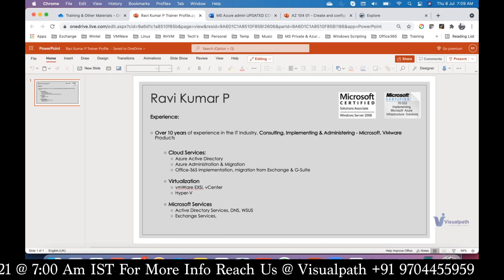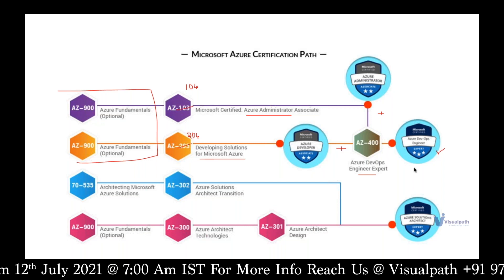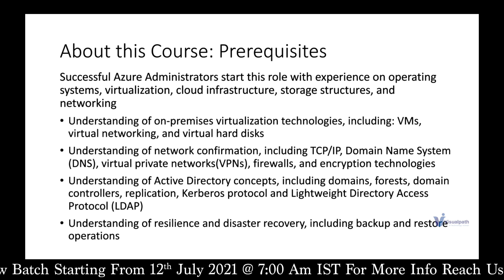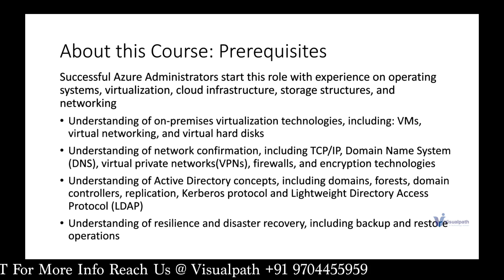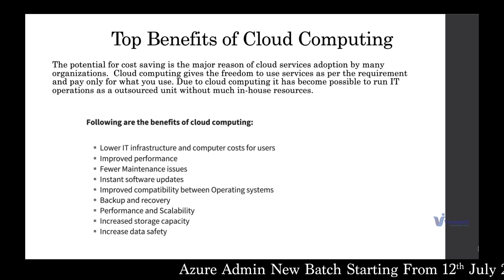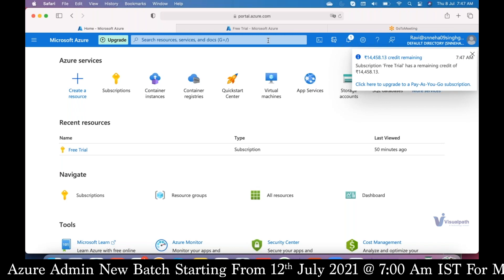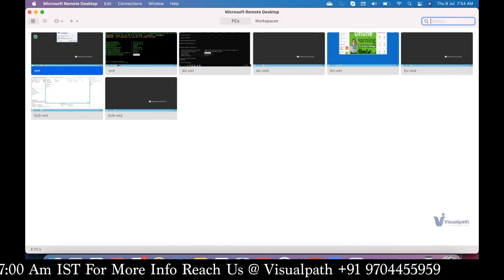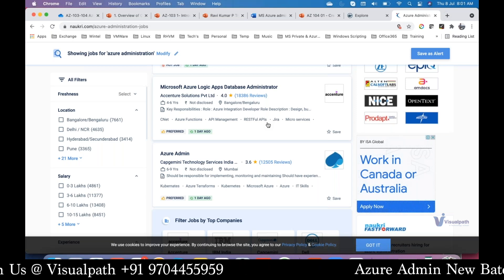Azure Admin Recorded Demo Session For Beginners By Visualpath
This Visualpath Demo video will help you understand and learn Azure & its services in detail. This Azure Tutorial is ideal for both beginners as well as professionals who want to master Azure services.The Azure Administrator is the most popular Azure certification because it provides the broadest amount of practical knowledge to manage Azure infrastructure and it allows you to pivot into any career path for Azure-based roles. By the end of this full course taught by an expert trainer...